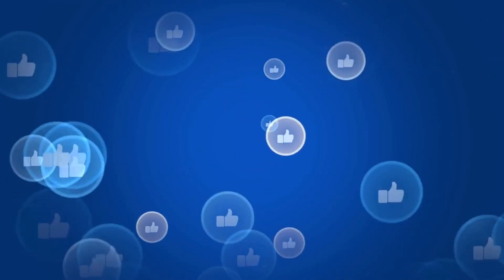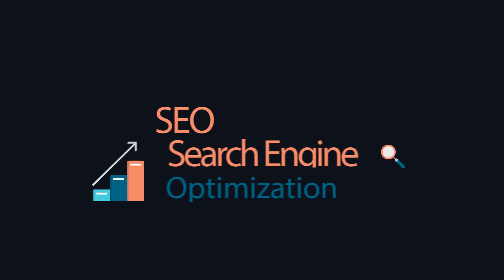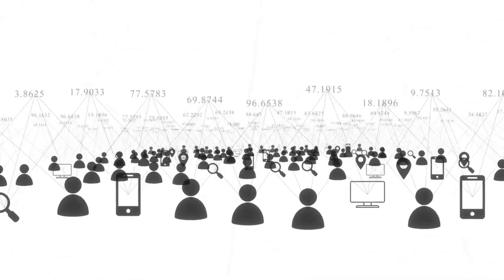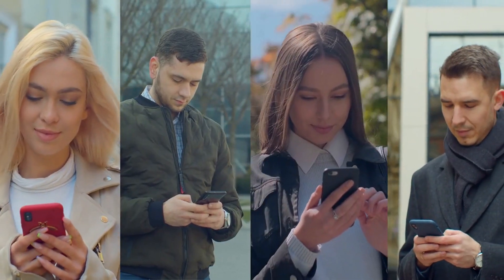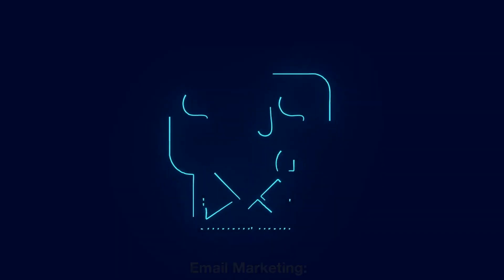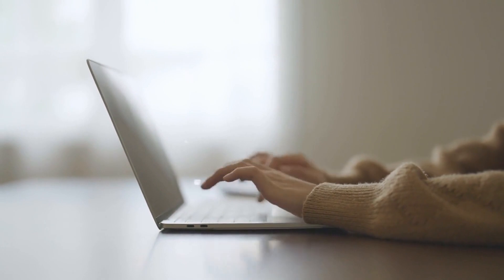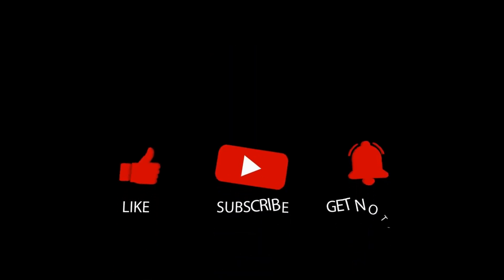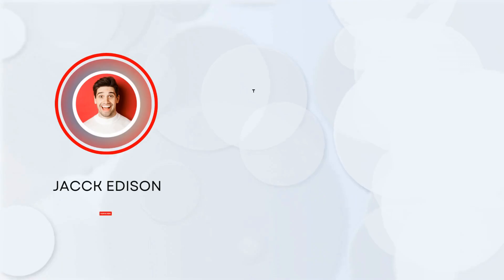Digital marketing strategies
Influencer marketing

Email Marketing